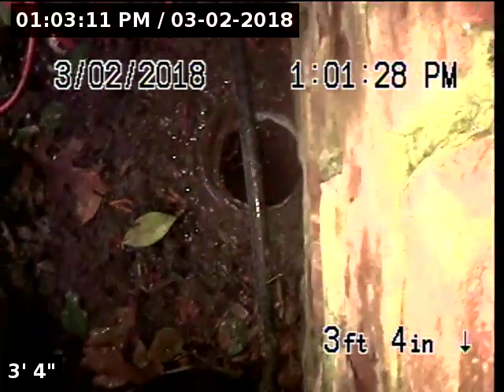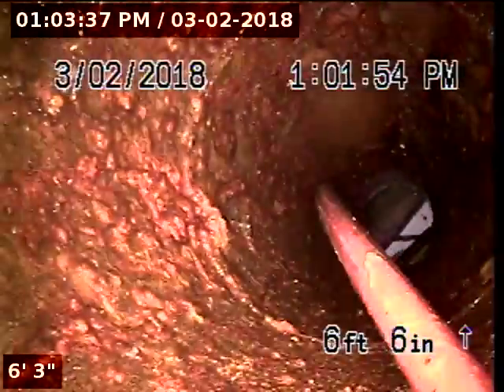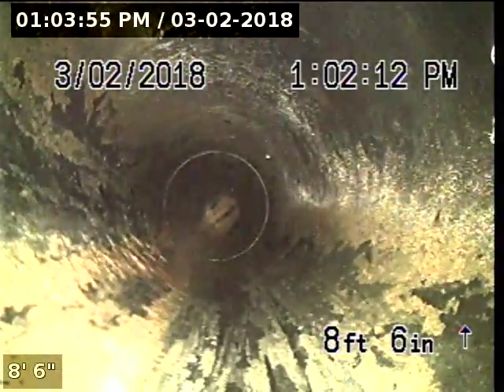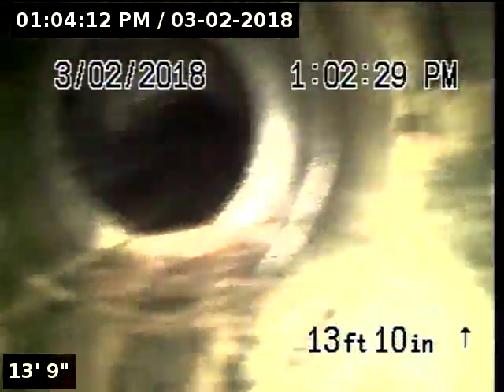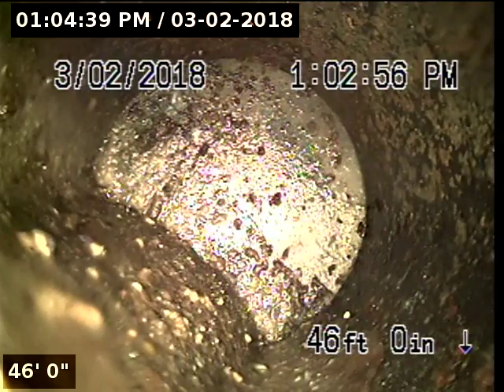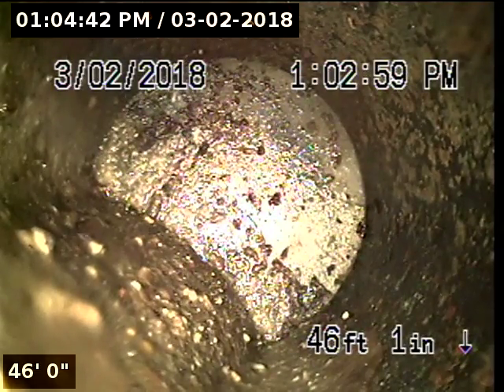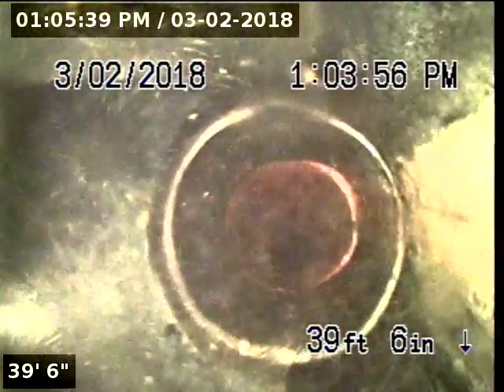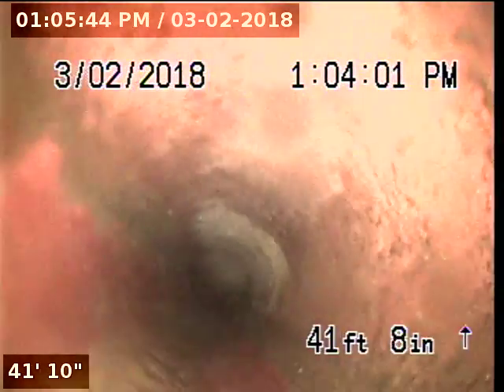Invoice - 57205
Description